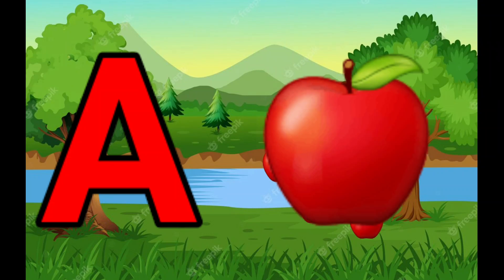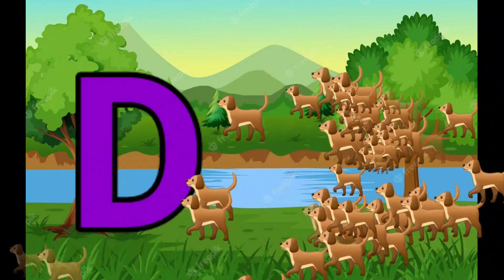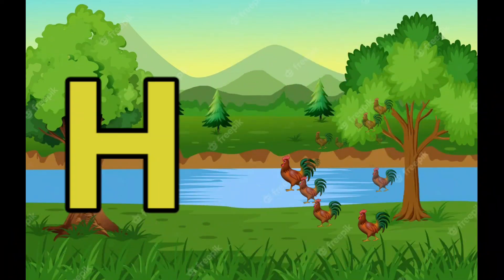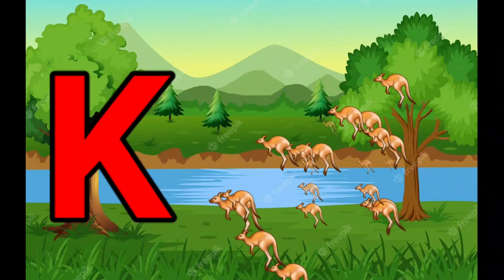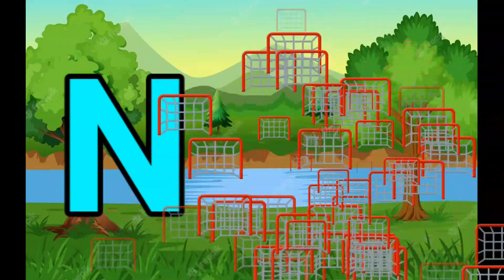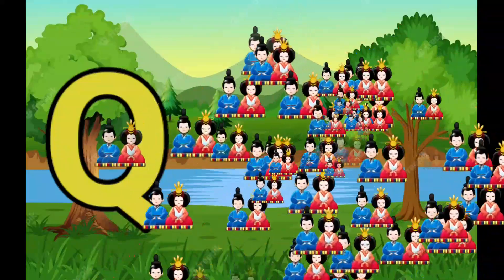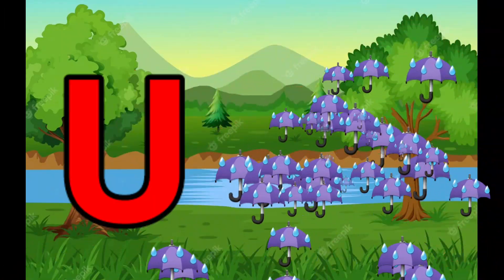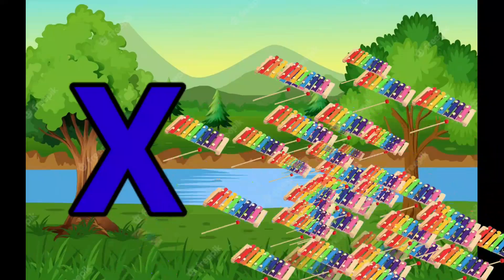Phonics Song with TWO Words - A For Apple - ABC Alphabet Songs with Sounds for Children